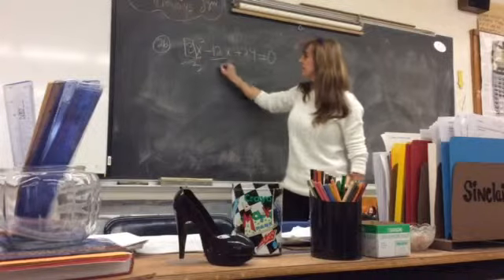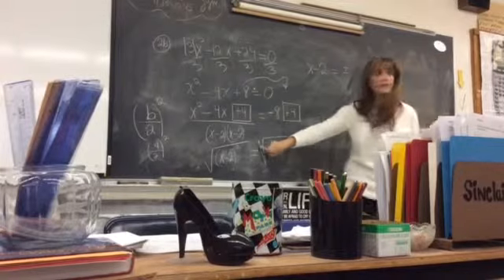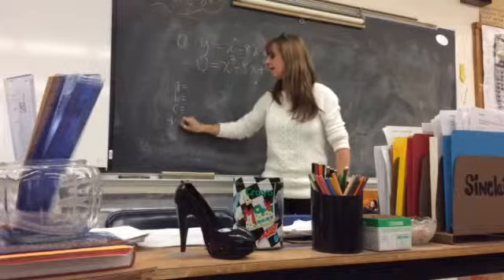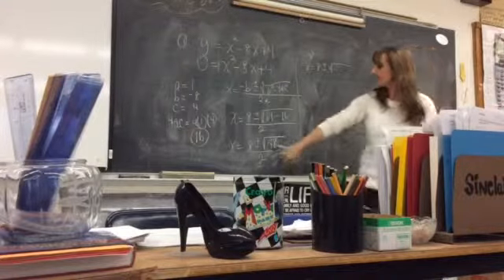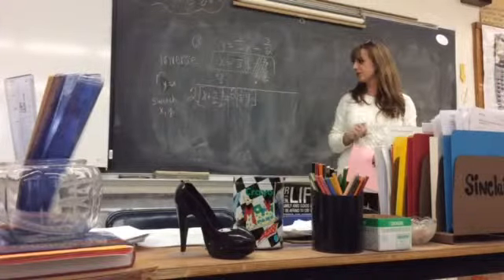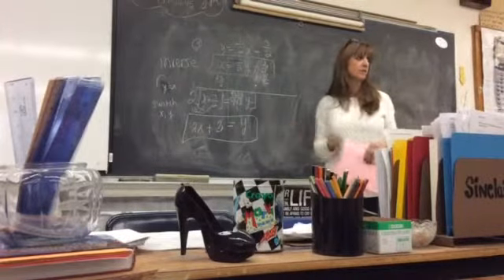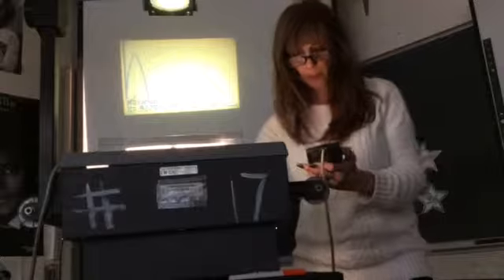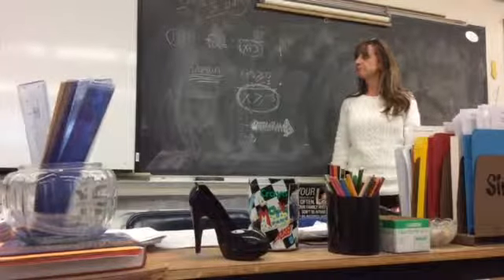Alg2/trig midterm review (pink packet)